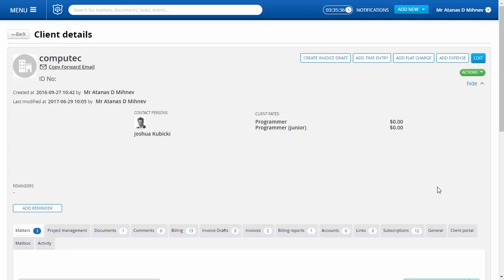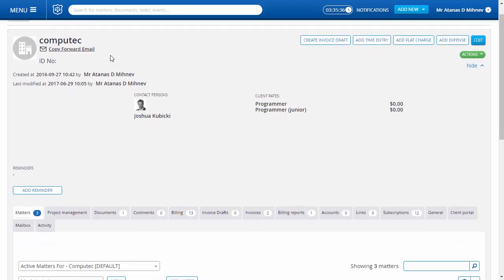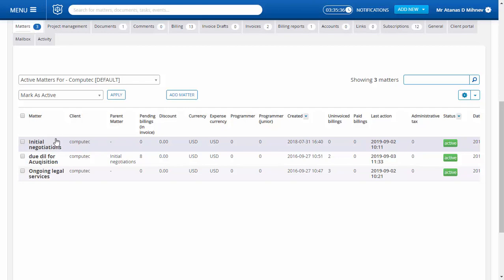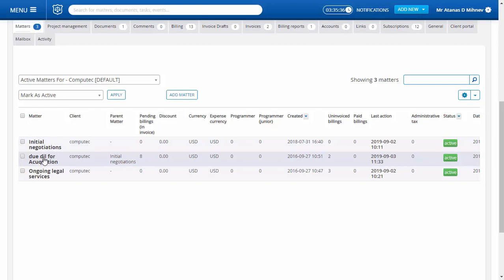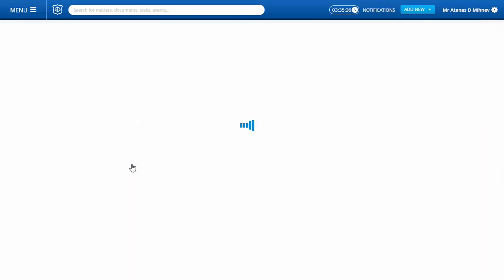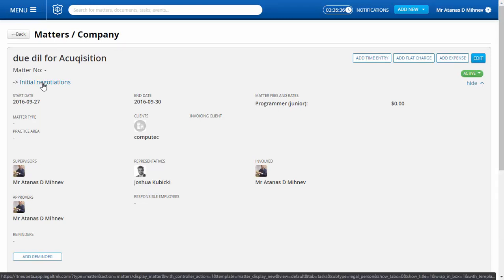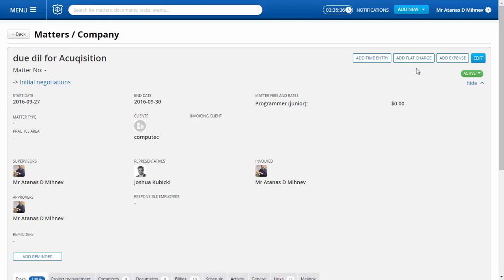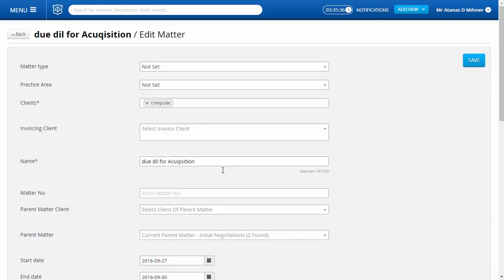Parent Matters | LegalTrek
→ This is a brief overview on adding a parent matter to your matter, LegalTrek's new feature in September 2019!